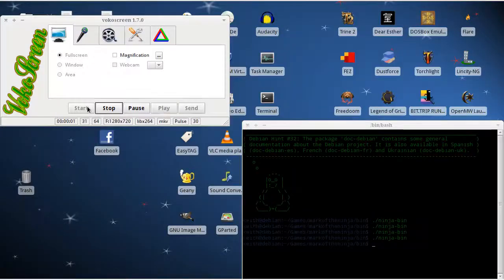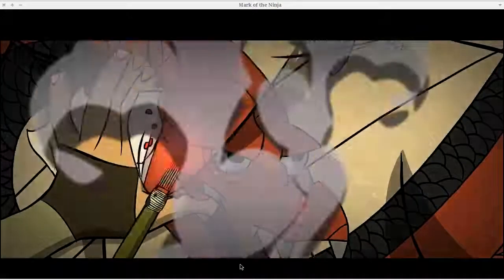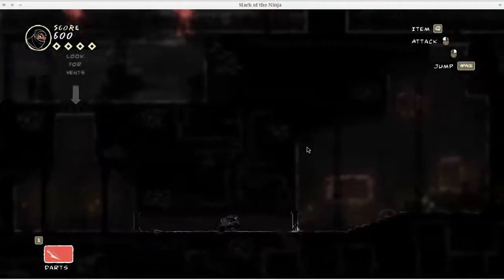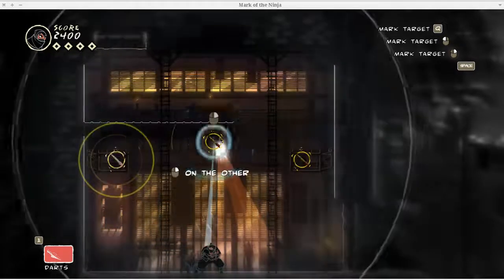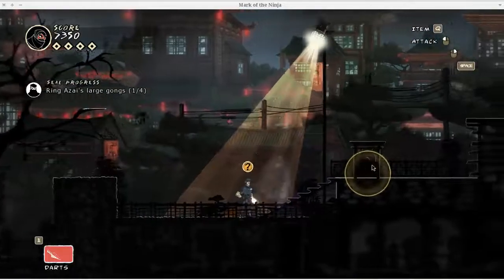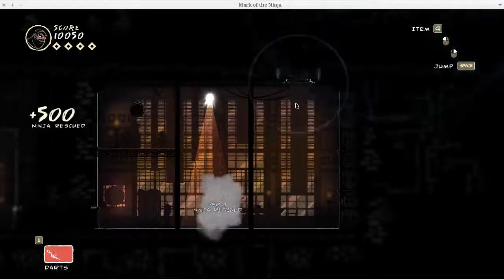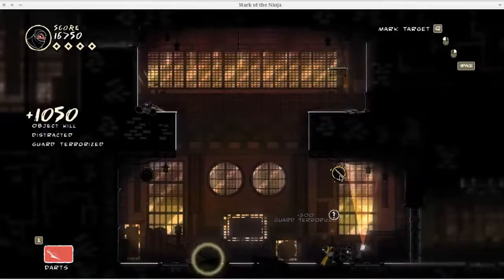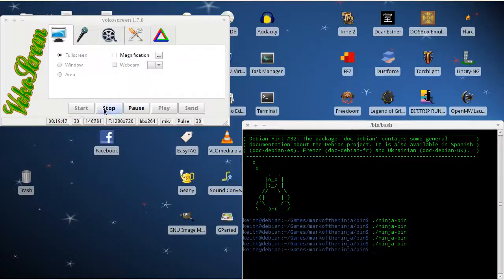Mark of The Ninja | Let's Play Linux Games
Mark of The Ninja is a fun stealth action game developed by Klei Entertainment, (The makers of Shank & Shank 2).

---GAME INFO---
Plot: The game's story begins with an attack by a heavily armed force on the dojo of the Hisomu ninja clan. The unnamed ninja protagonist, resting after receiving an extensive irezumi tattoo, is awakened by a female ninja named Ora. Gathering his equipment, the protagonist is able to defeat the attackers and rescue his sensei, Azai, as well as several other members of the clan. Azai tells him about the power of his tattoo and the legend surrounding it, explaining that the ink comes from a special desert flower and grants greatly sharpened senses and reflexes when absorbed slowly into the body, but will ultimately cause one so tattooed with it to descend into madness. To receive the Mark, a ninja swears to commit seppuku once the madness takes hold.

Publisher: Microsoft Studios
Genre: Action, Stealth, Side-scrolling
Price: $14.99 (Steam)
DRM: Requires Steam
Platforms: Linux, Mac OS X, Windows, XBLA

["Hey. You. Don't you hear the bell?"]